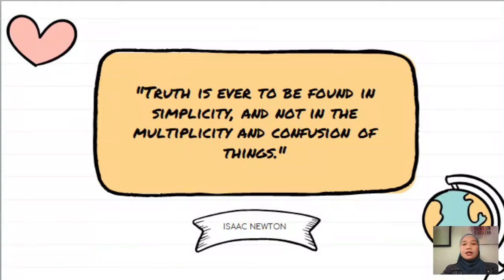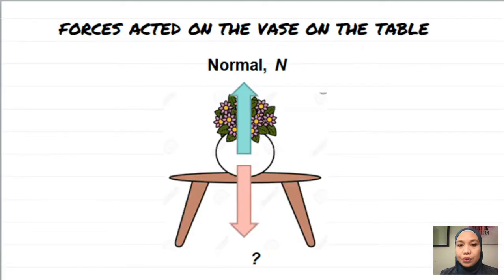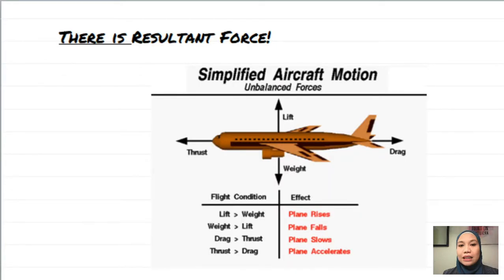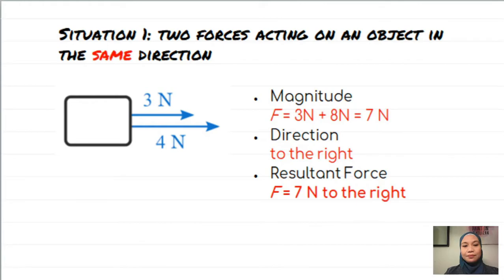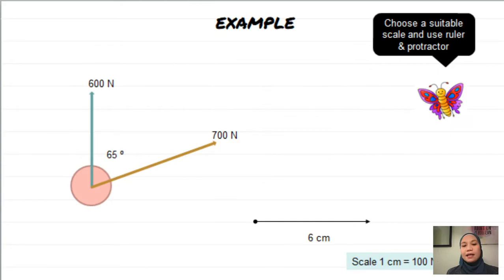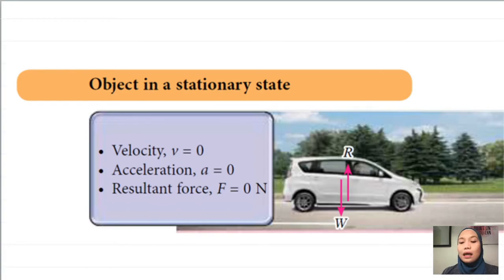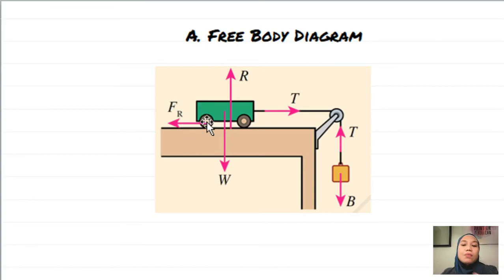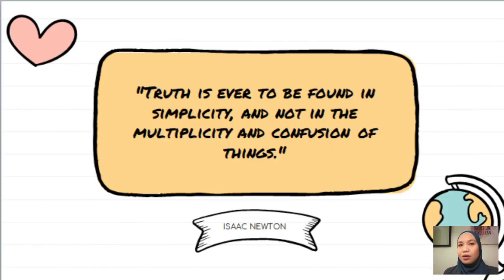1 1 Resultant Force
Form 5 Physics KSSM. Specially dedicated to my students.